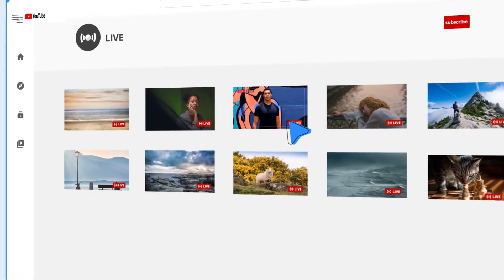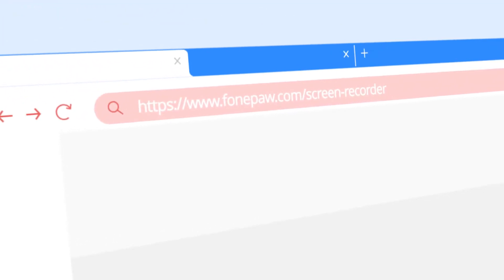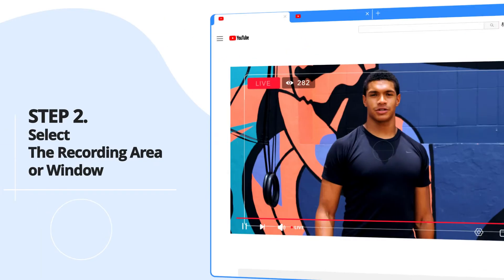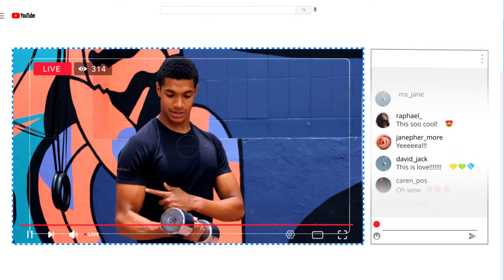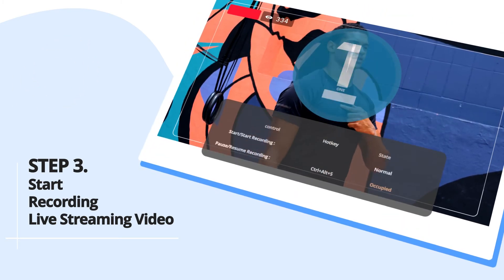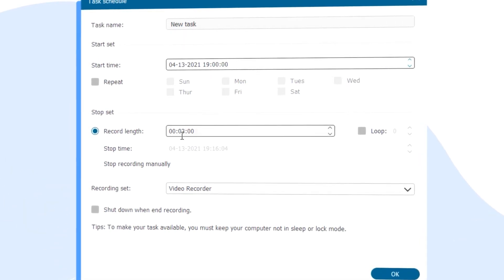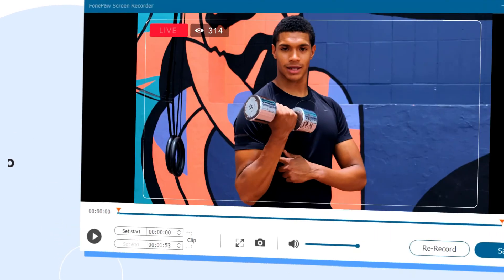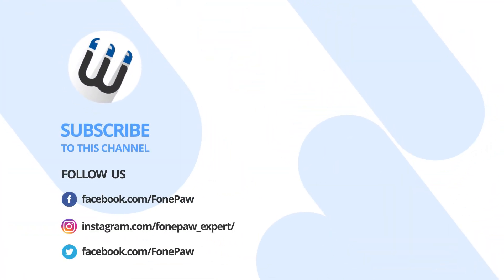How to Record Live Streaming Video | HD Quality GUARANTEED!!!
In this video, we will show you how to record live streaming video from any platform so that you can enjoy the smooth playback whenever you want. Check it out!😎

🔔Timestamp
0:00 Intro
0:17 How to Record Live Streaming Video
0:32 Step1 Launch FonePaw Screen Recorder
0:46 Step2 Select the recording area or window
1:16 Step3 Start recording live streaming video
1:59 Step4 Preview and save video

Why should you choose FonePaw Screen Recorder?🧐
FonePaw Screen Recorder is a full-featured recording tool that can help you easily record live streaming video with clear audio from websites.
- Record streaming videos with system audio;
- Scheduled recording is available. It will start and end the recording automatically according to the time you have set before.
- Provide Lock Window mode which can record only the streaming video without capturing other screen activities；
- Capture screenshots of streaming videos while recording and export them to multiple formats, including GIF.
- Support sharing to Facebook, Instagram with just one click.

📌Timestamps below to guide you through this video:
0: 05​Intro of this video
0: 17 How to record live streaming video with FonePaw Screen Recorder
1: 02 How to lock the window for recording
1: 27​ How to set a scheduled recording if you are not available when the live event starts?